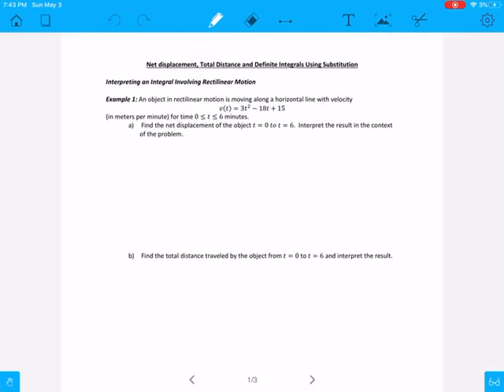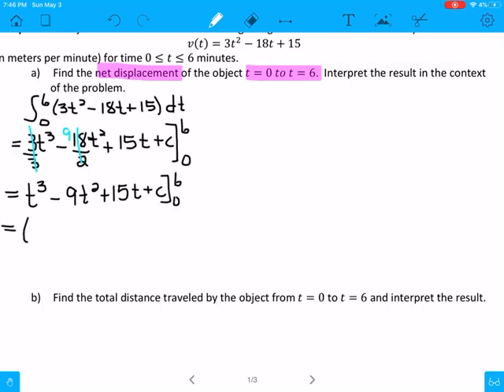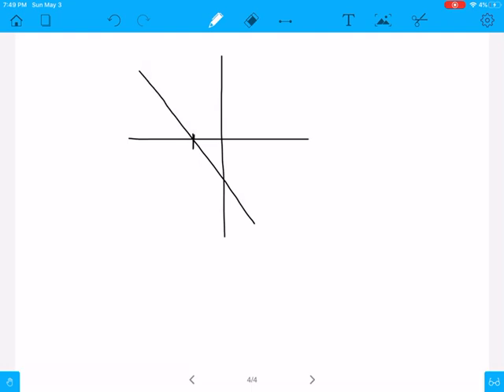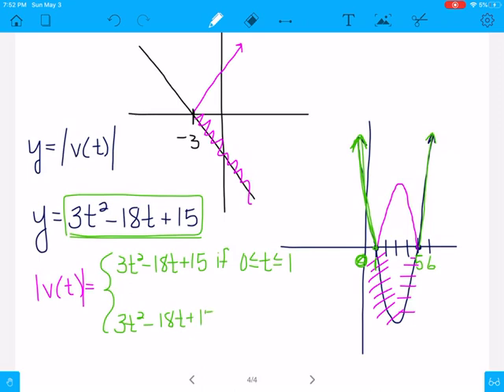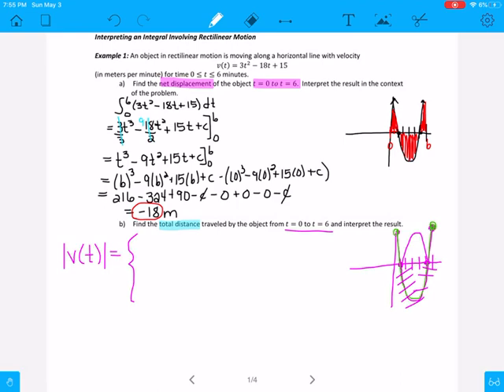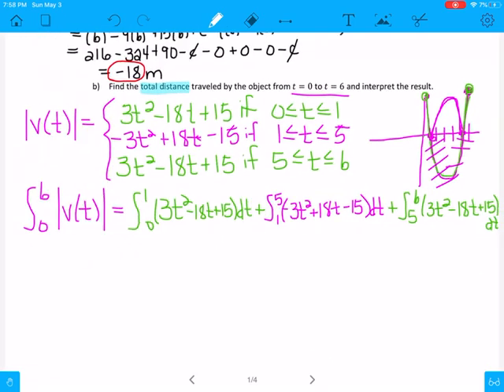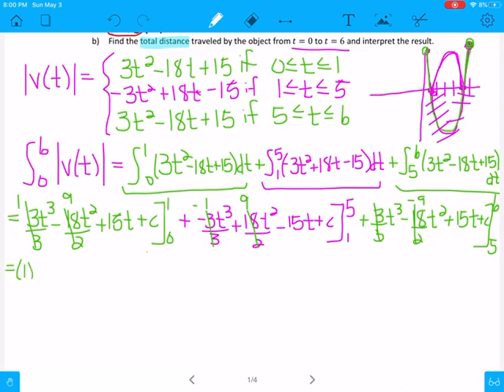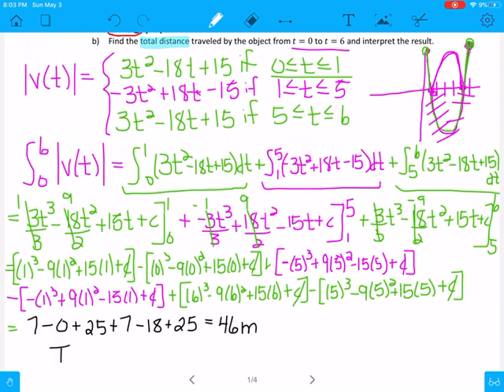Net displacement and Total distance